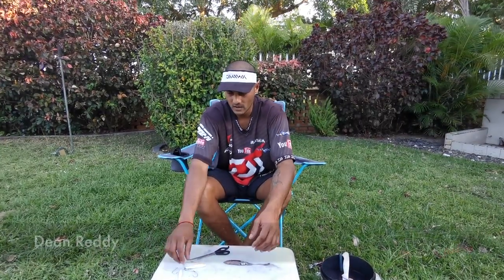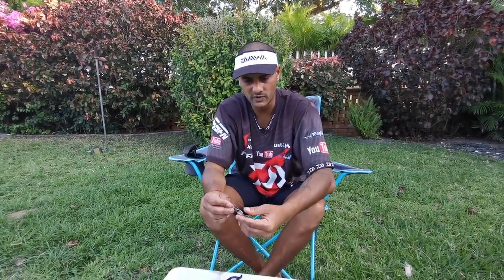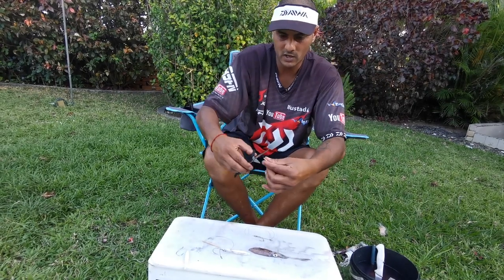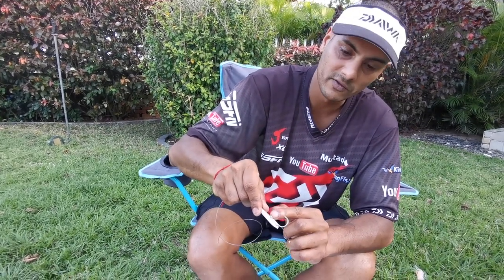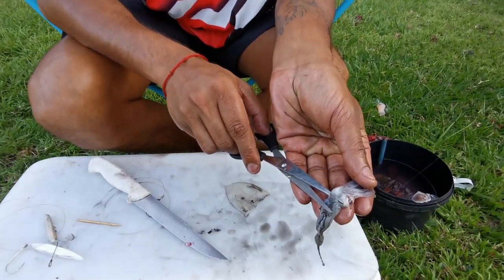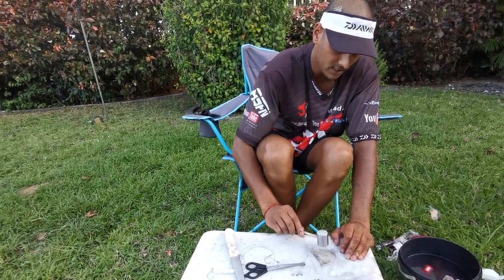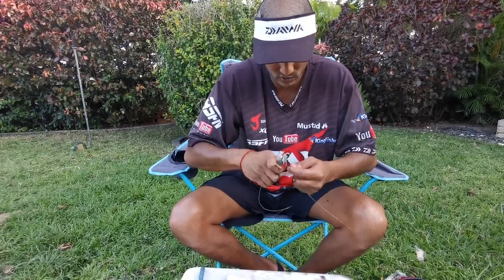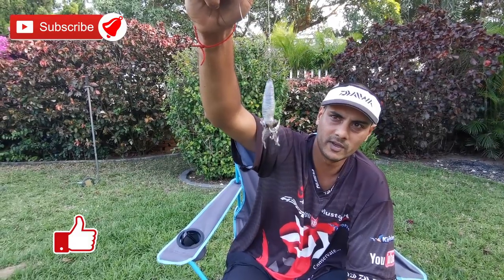HOW TO: make a baby squid trace and bait | ASFN Baits & Traces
Attention Fellow Anglers:‼️

Let's stand together and submit your vote on the link below so we can start fishing ASAP. Remember to SHARE with fellow anglers!